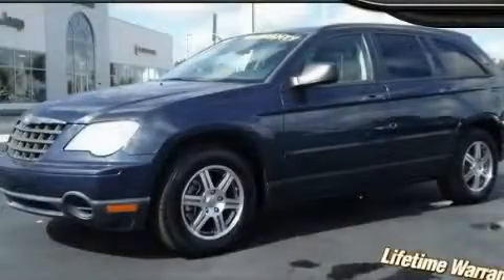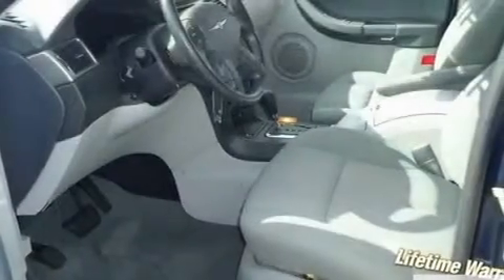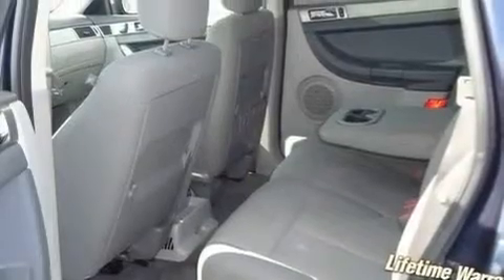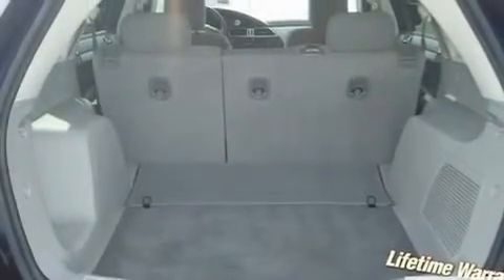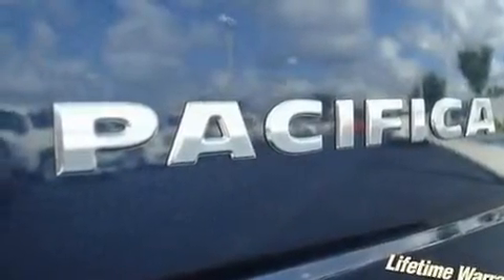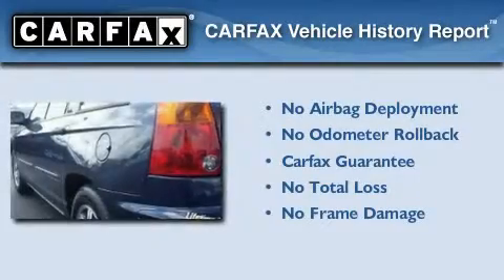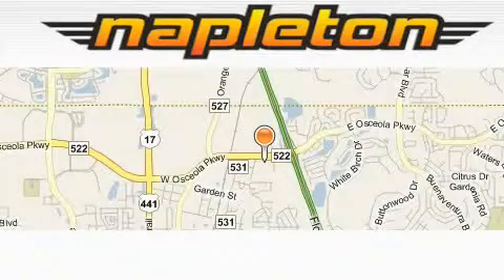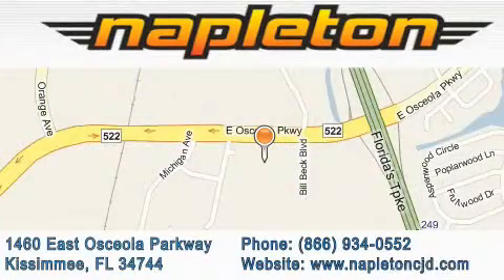2007 Chrysler Pacifica Leesburg FL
Year : 2007

 Make : Chrysler

 Model : Pacifica

 Engine : 3.8L SMPI OHV V6 engine

 Trans . : Automatic

 Exterior : Blue

 Miles : 46,076

 Interior : Other

 1460 East Osceola Parkway

 Pre-Owned 2007 Chrysler Pacifica Kissimmee FL